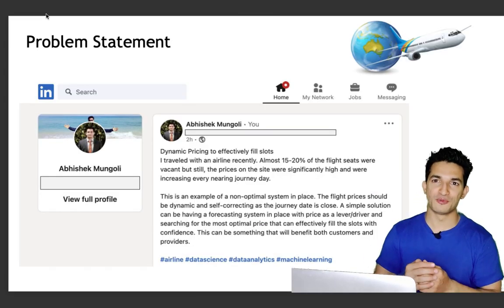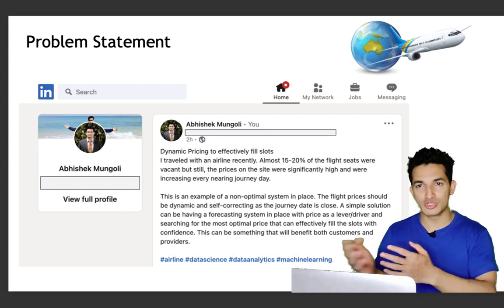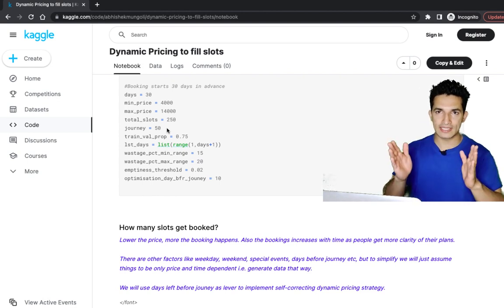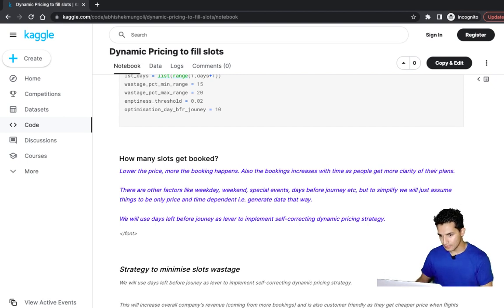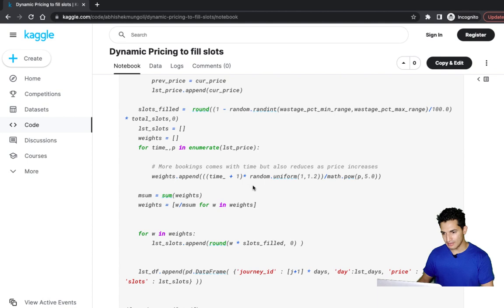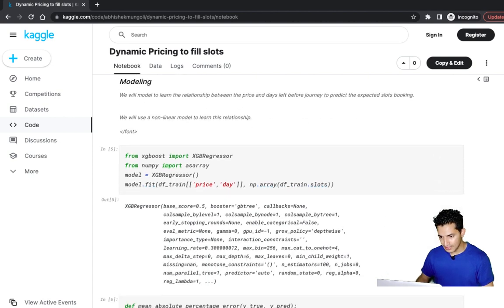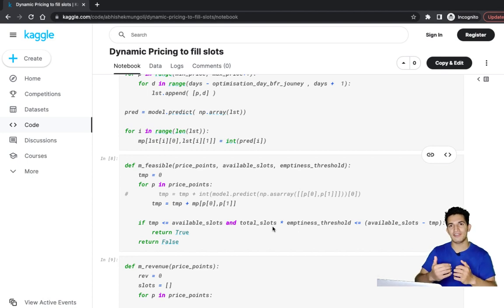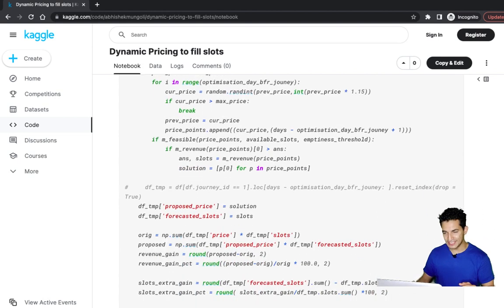Dynamic Pricing Strategy to effectively fill slots | Ecommerce | Travel | Hospitality Domains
​​Dynamic Pricing is a concept where the price of the commodity can be adjusted depending on the varying demand and supply. It can be used in the E-commerce domain where prices of the items can be adjusted during sales or to clear the over-stocked inventories or to clear inventories nearing expiry. It can also be used in the hospitality domain to adjust the prices of accommodations during off and on-seasons. Here's a short video for Data Science enthusiasts I have created on how one can leverage basic Machine Learning and Data Science to create an intelligent dynamic pricing system in place. There is also an optimization layer on top of the Machine Learning solution. Data Science enthusiasts can build on this idea to improve it further.